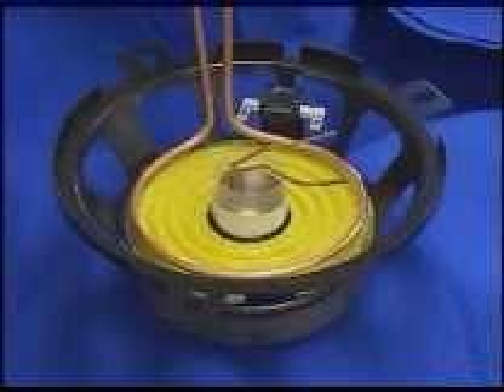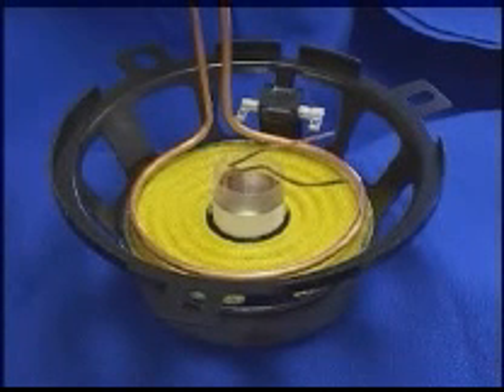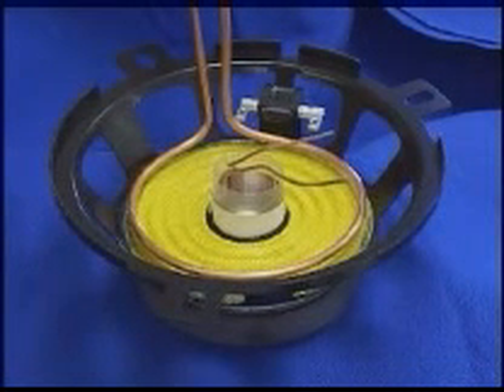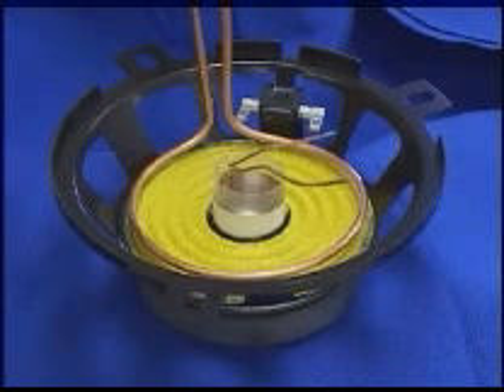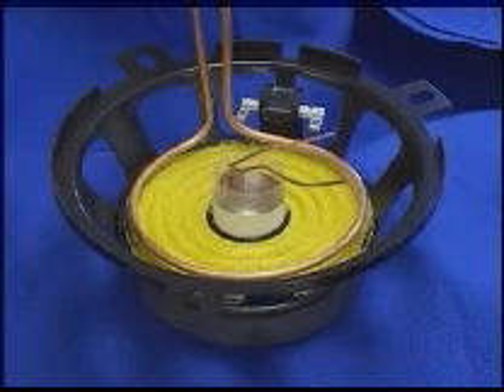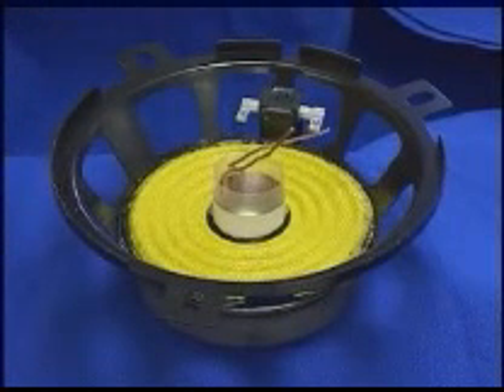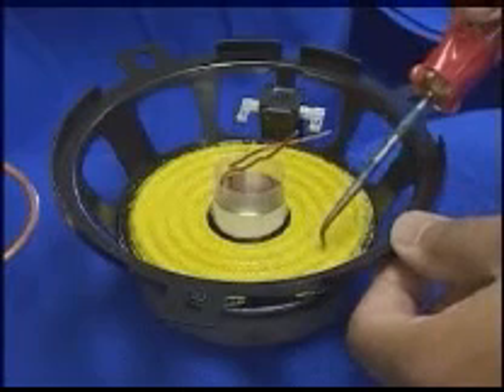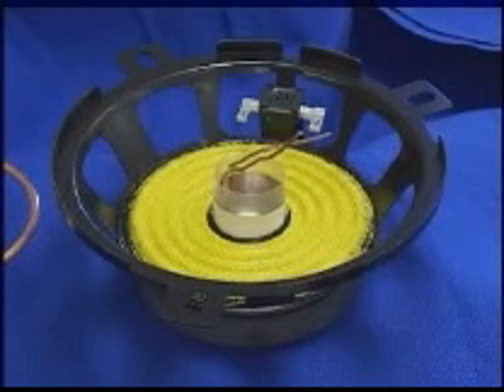Induction Epoxy Curing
Induction heating can be performed in extremely clean environments, vacuum conditions or special atmospheres, allowing for unique curing solutions. To eliminate extra steps for loading and unloading ovens, induction heat stations can be incorporated into a production line.Heating with induction provides reliable, repeatable, non-contact and energy-efficient heat in a minimal amount of time, so that the curing process can be completed with minimal energy and time. Improved temperature ramping cycles can be achieved with computer control of the solid state power supply.